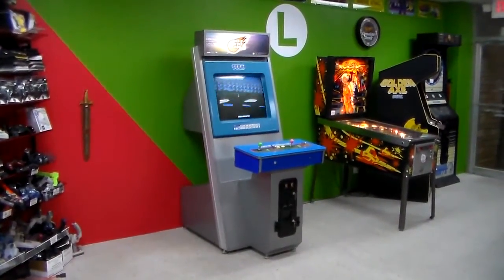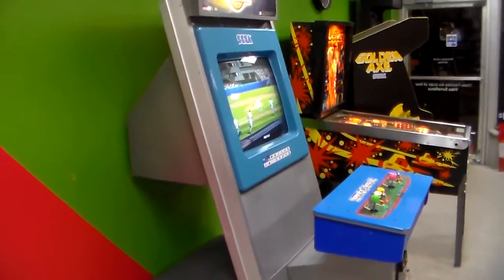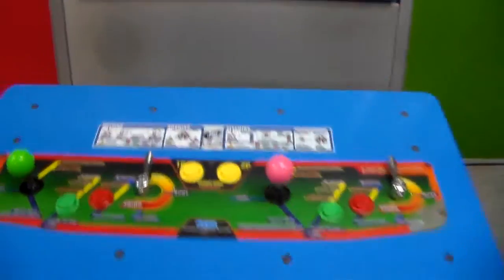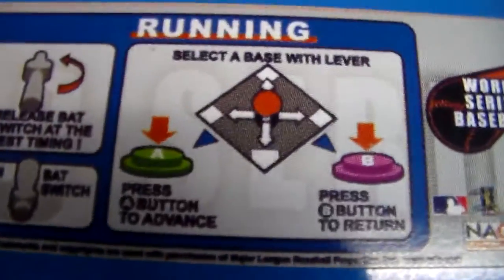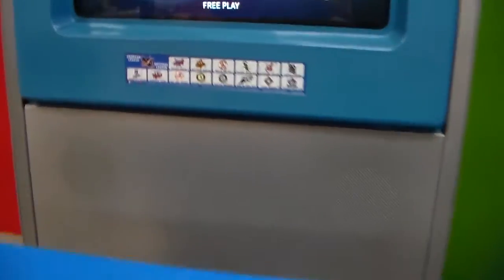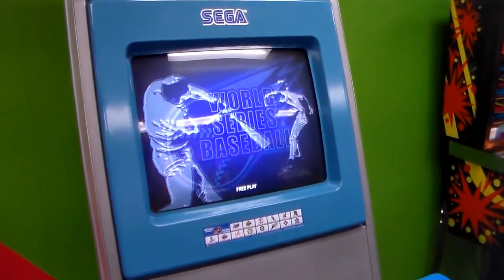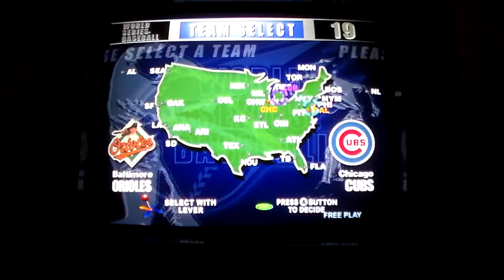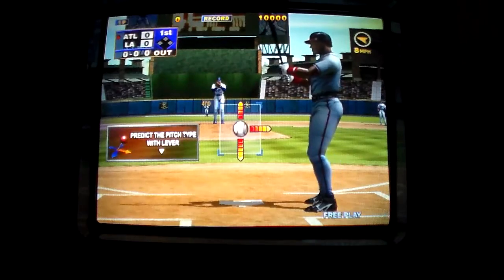Sega Naomi World Series Baseball Arcade Game - Gameplay, Artwork, Cabinet Design Video